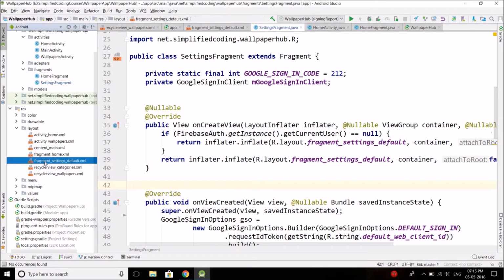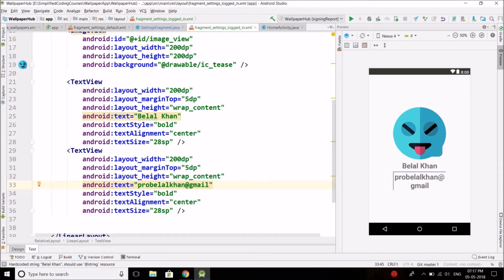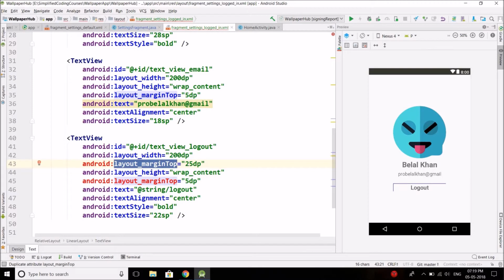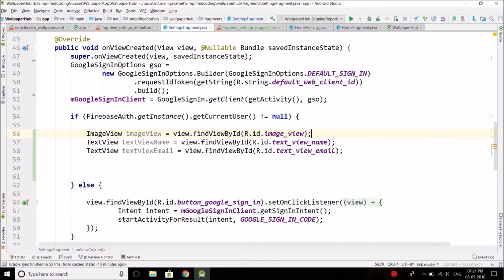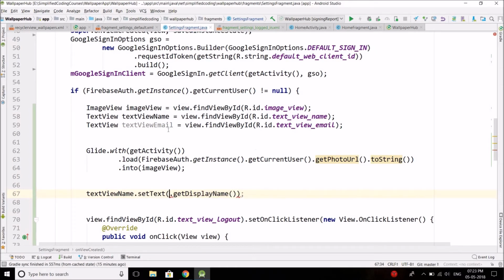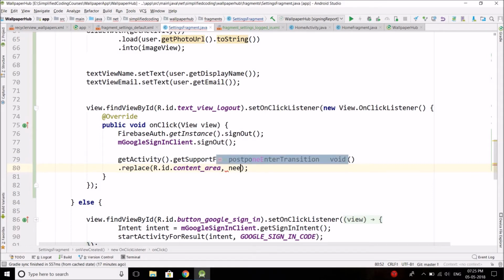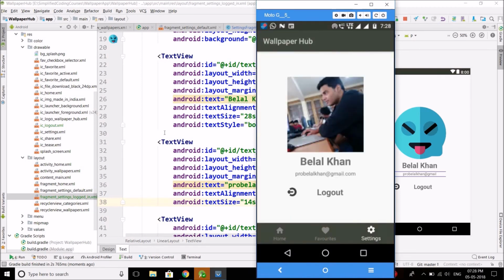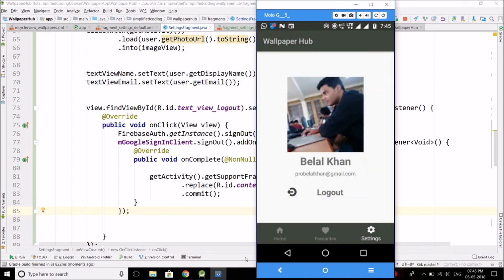#24 Build a Wallpaper App in Android - Settings Fragment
This course is about building a WALLPAPER APP for android with Admin Panel.